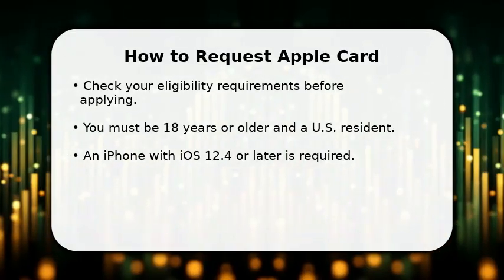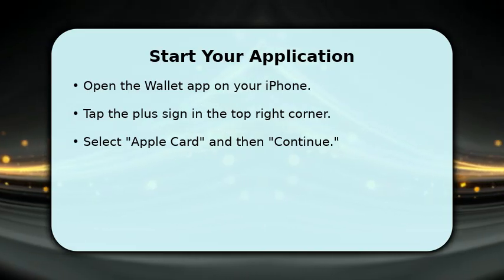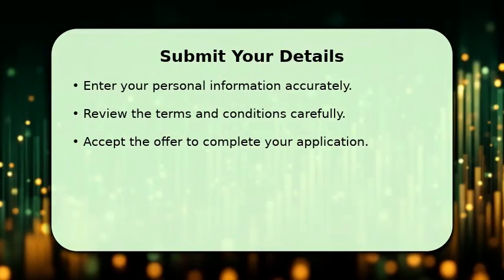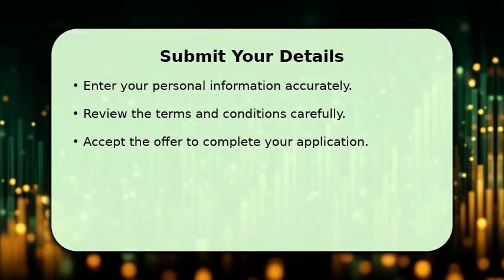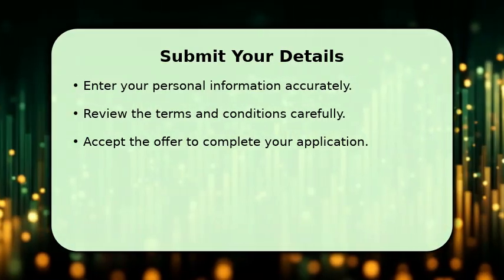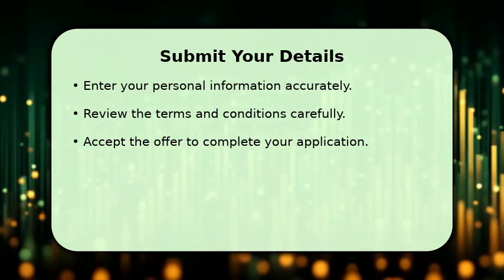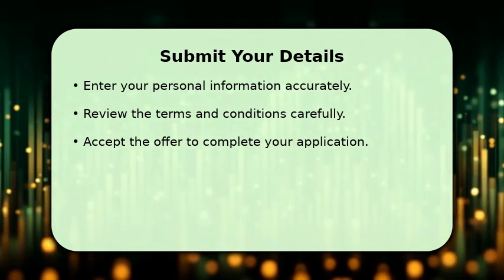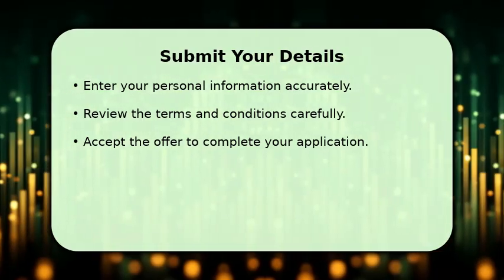How To Request Apple Card - Step By Step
Are you interested in getting an Apple Card but don't know where to start? In this video, we'll walk you through the step-by-step process of requesting an Apple Card. From checking your eligibility to applying and receiving your card, we've got you covered. Whether you're a first-time applicant or looking to upgrade your existing card, this video will provide you with all the information you need to make informed decisions.

Apple Card application process, How to get Apple Card, Requesting an Apple Card, Apple Card eligibility requirements, Apple Card application steps, Getting approved for Apple Card, Apple Card benefits and features, Apple Card vs other credit cards, Apple Card application tips and tricks, Apple Card approval process